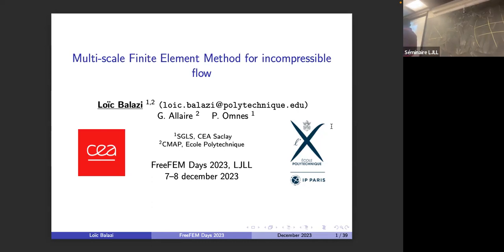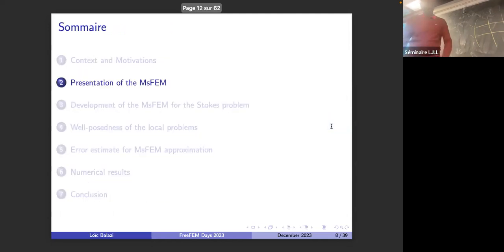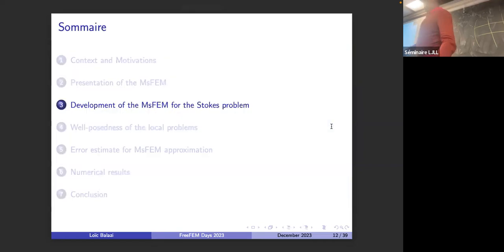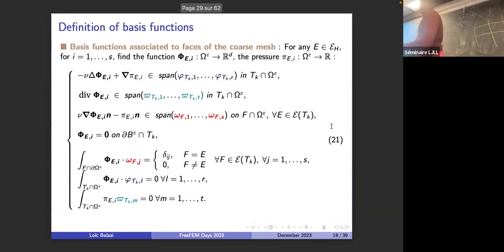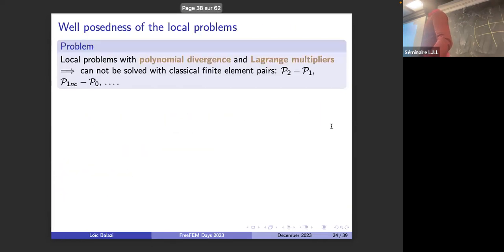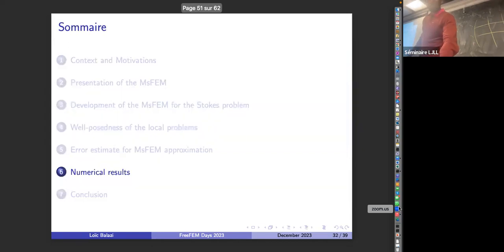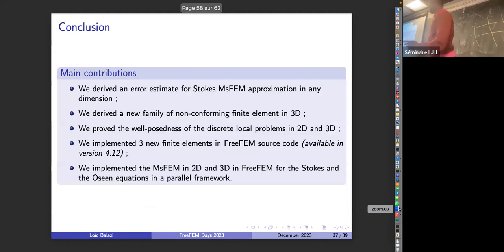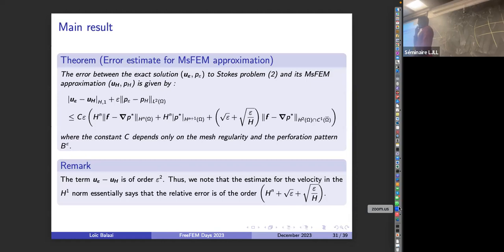Loïc Balazi Multi scale Finite Element Method for incompressible flow in perforated domain